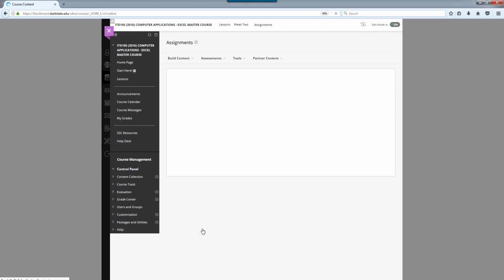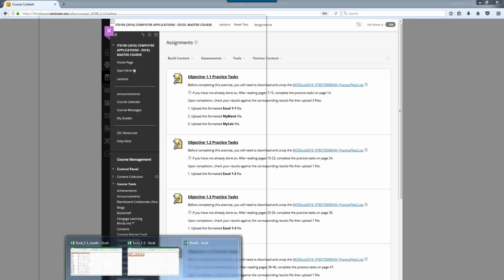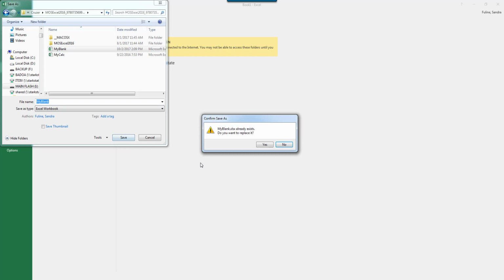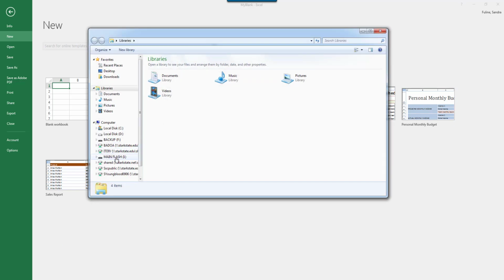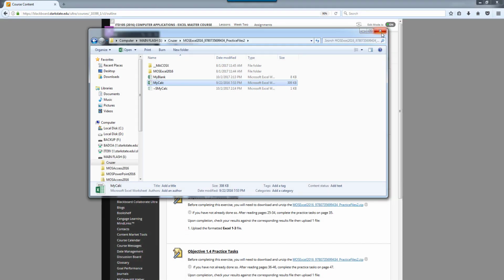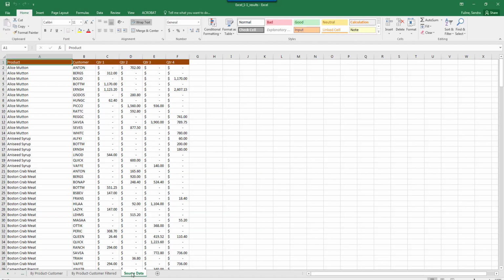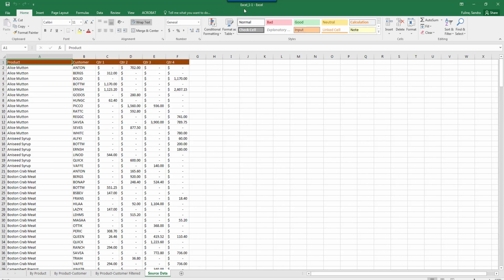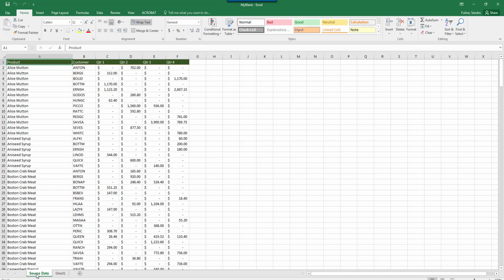Excel Objective 1.1 Practice Tasks